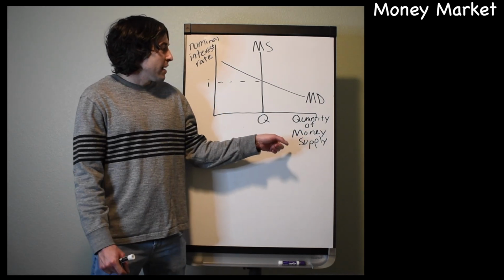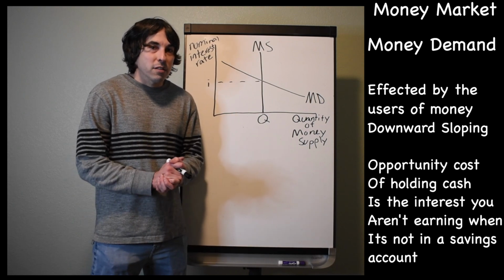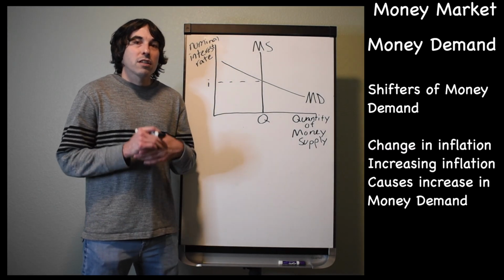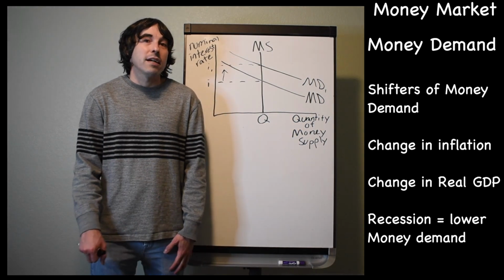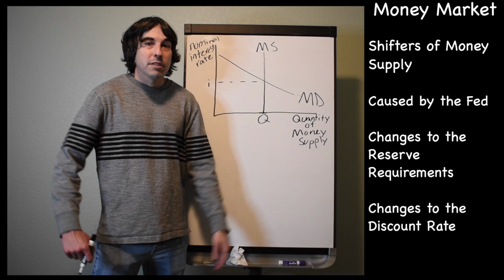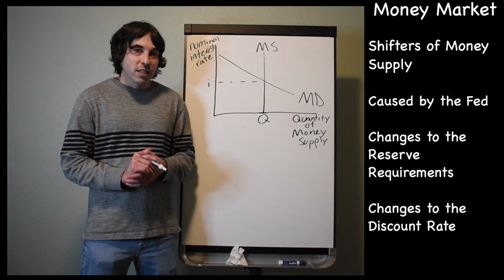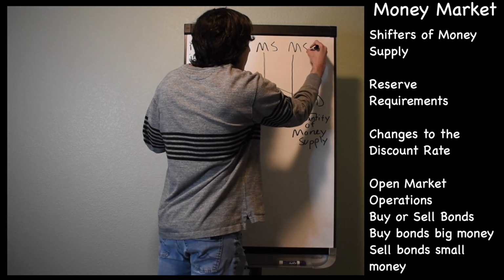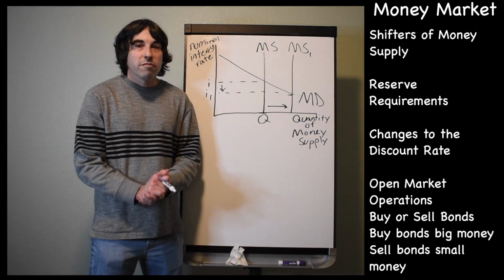Money Market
Parts of the Money Market and how changes in Money Demand or Money Supply cause changes in the nominal interest rate.